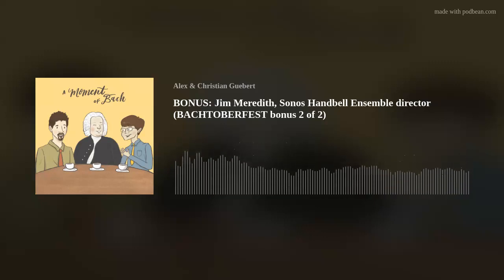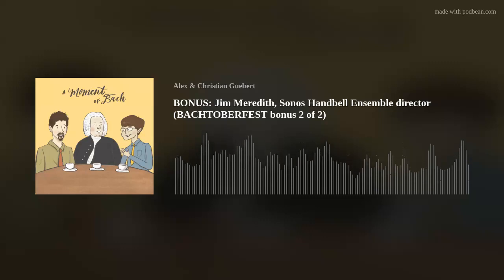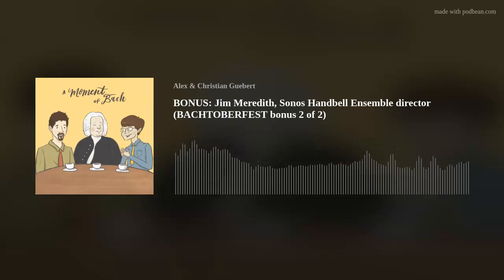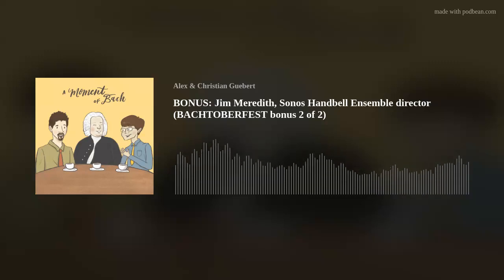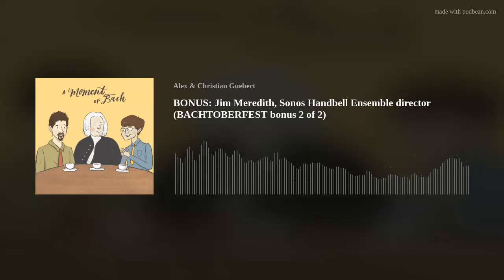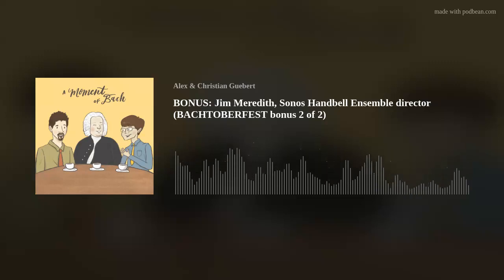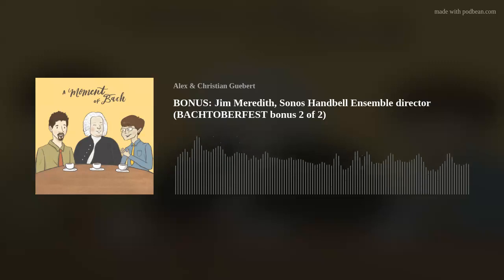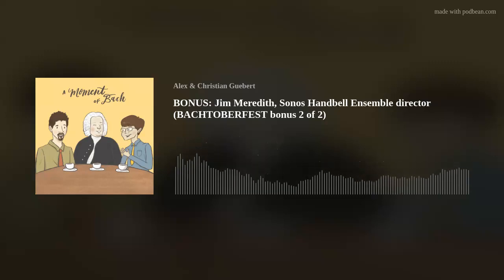BONUS: Jim Meredith, Sonos Handbell Ensemble director (BACHTOBERFEST bonus 2 of 2)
One more BACHTOBERFEST festivity: a conversation with a wonderful guest.
Does Bach's music work on modern instruments which were designed after his time? Our guest, conductor and composer James Meredith is the long-time Artistic Director of the top-tier Sonos Handbell Ensemble. Jim talks about his love of Bach, his avenue toward handbells as an instrument of high-level performance, and his own Bach transcriptions for the instrument. Before the interview, we answer a question about the “Little Fugue” in G major.
Sonos Handbell Ensemble
“Now Hear This” by Scott Yoo on PBS
Christian’s upcoming BWV 61 Cantata performance: Sunday, Dec. 11 at 3:00 here (free)